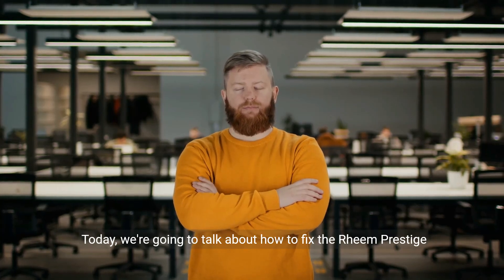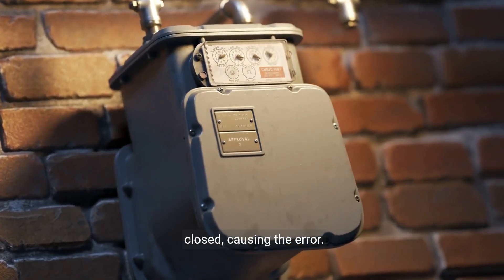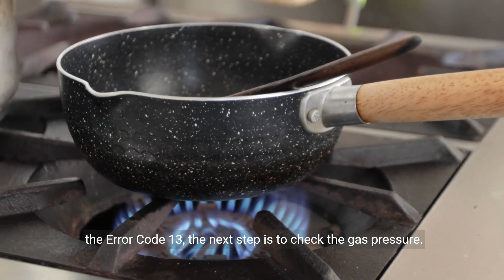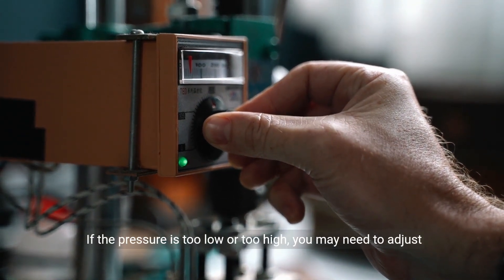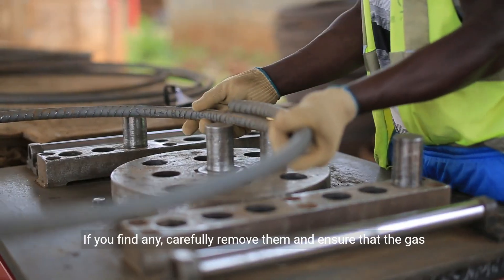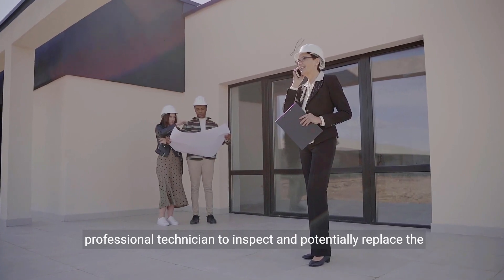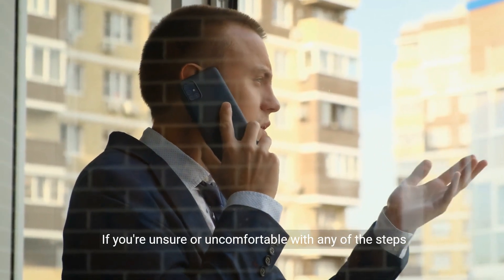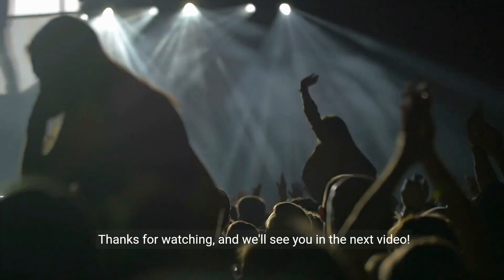How to Fix Rheem Prestige Tankless Water Heater Error Code 13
Encounter Error Code 13 on your Rheem Prestige Tankless Water Heater? Watch our step-by-step guide to troubleshoot and fix the gas supply issues causing this error. Learn to check the gas valve, measure gas pressure, and clear blockages with ease. Safety tips included!